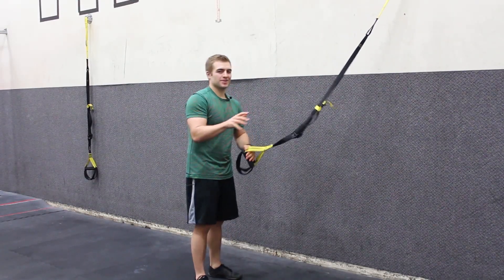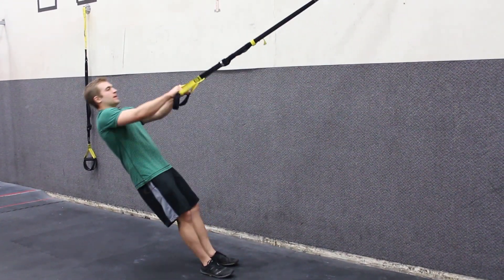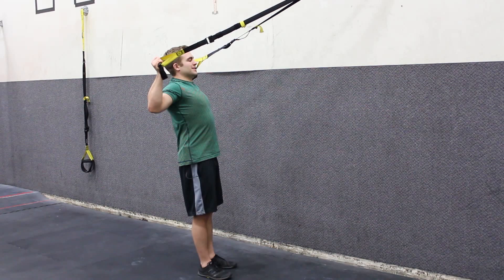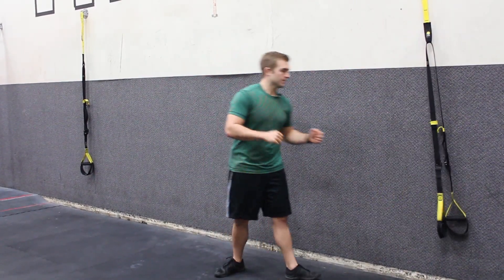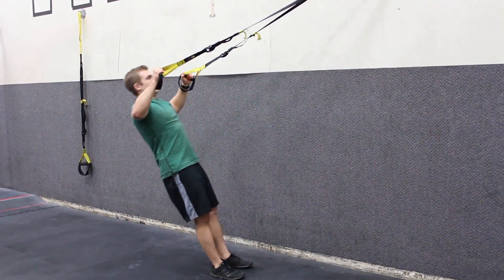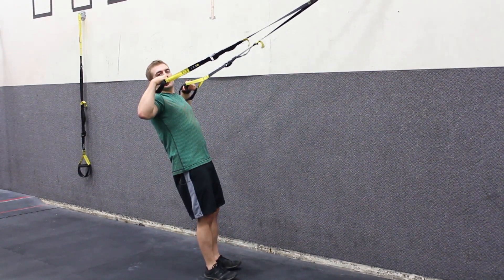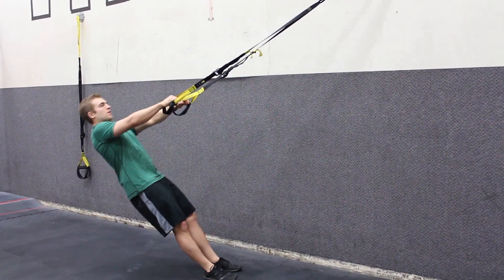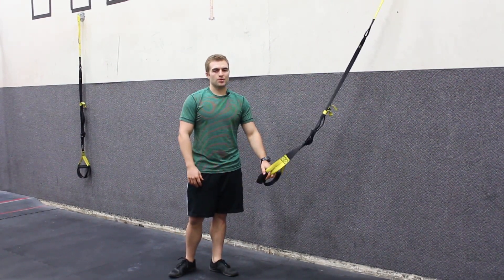TRX W Fly: Mid Length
Stand facing the anchor-point. With your palms facing down, pull your hands into a W-shape so they are in line with your shoulders. Hold for a count and return to the starting position. Progress by walking your feet further under the anchor or by using only 1 leg to stand on.